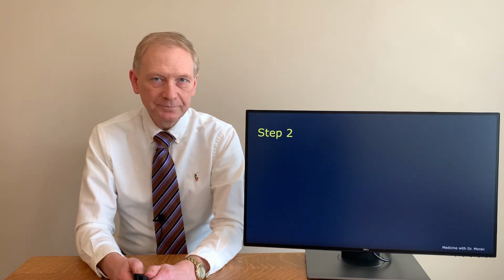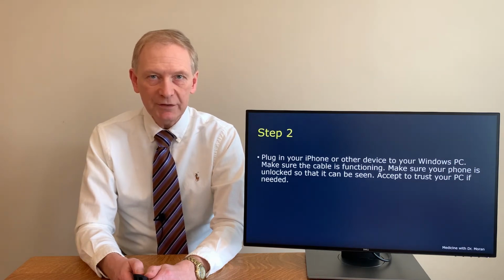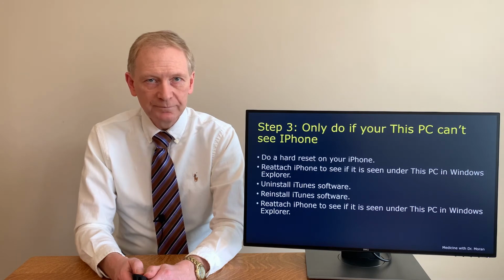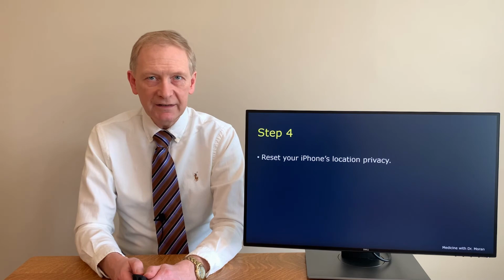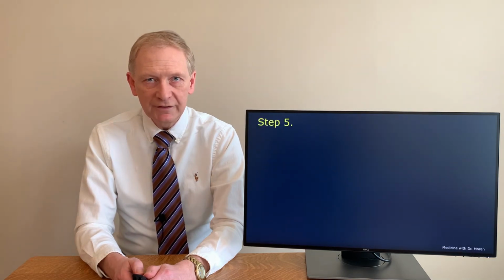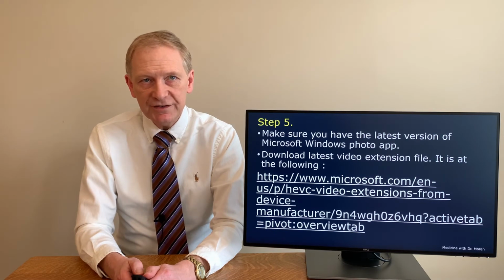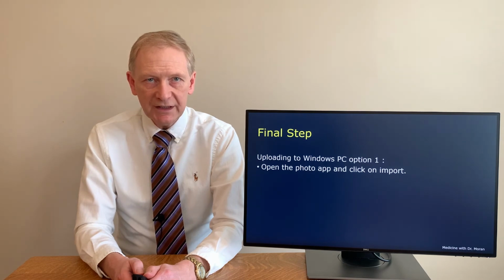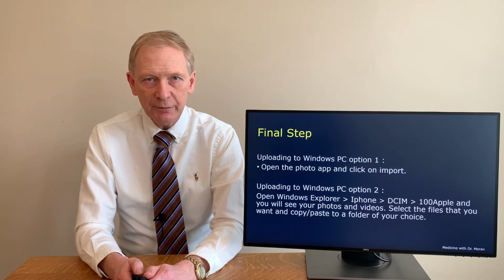iPhone photos transfer to Windows PC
Having trouble transferring your iPhone photos to your Windows PC? Many people are having problems with this. The transfer should be seamless. This is a complete tutorial on how to transfer your iPhone photos to Windows PC in 2020. Problems include iPhone not seen by Windows PC because it is locked. IPhone may need to be reset. ITunes software may need to be updated. IPhone's location privacy may need to be reset. Antivirus program may be interfering. You may need to get the latest version of the Microsoft windows photo app. You may need to download the latest video extension file and photo extension file for the new .heic and .hevc extensions that Apple is using for the iPhone. .

The content of my video is not intended to be a substitute for professional medical advice, diagnosis or treatment. No doctor-patient relationship is formed by viewing this video. For further details, please click the following link below for my full disclaimer.

Dr. Keith Moran MD, RCPSC, DABIM, RCS, NBE Biography:
I am a consultant in Internal Medicine with special medical interests in gastroenterology, cardiology, and echocardiography. I am a a full-time practising physician in these areas. I was an undergraduate at the University of Toronto, Trinity College where I received a number of scholarships including one for top student at Trinity College. I attended medical school at the University of Toronto graduating with a gold medal. My internship was completed at McMaster University in Hamilton followed by a residency in Internal Medicine at the University of Western Ontario in London. I then completed a fellowship in General Internal Medicine at the University of Western Ontario. I have active staff privileges and work as a consultant at my hospital managing the intensive care unit and providing consultative care in all hospital departments. I am a past clinical preceptor at the Northern Ontario School of Medicine. I am an active echocardiographer who has been certified and recertified by the National Board of Echocardiography. I am certified in cardiac sonography and have trained and completely educated a number of cardiac sonographers. I am the medical director of my cardiology laboratory which was established in 2001. My laboratory performs echocardiography and stress echocardiography amongst other tests. I maintain my certification in the American Board of Internal Medicine.